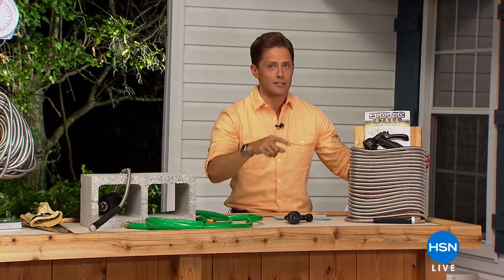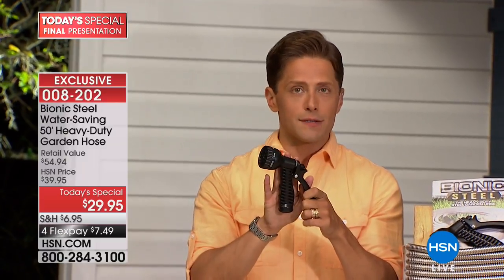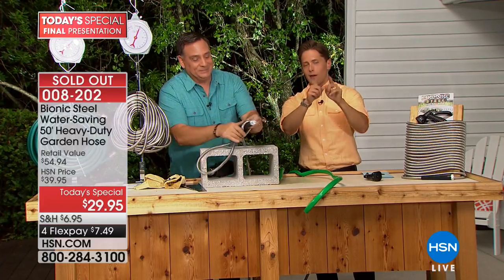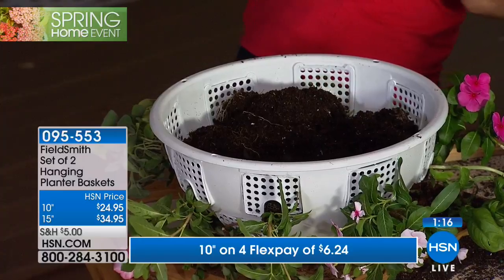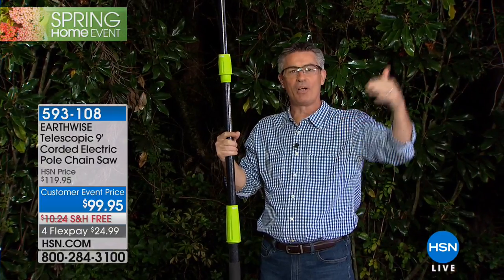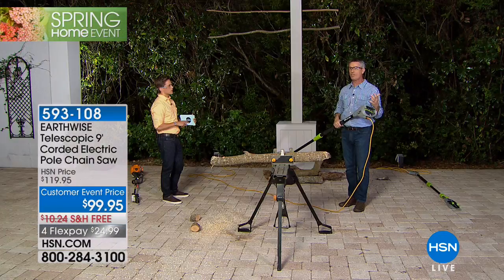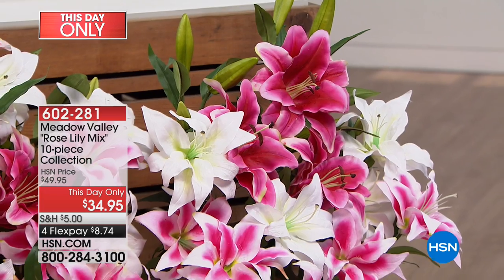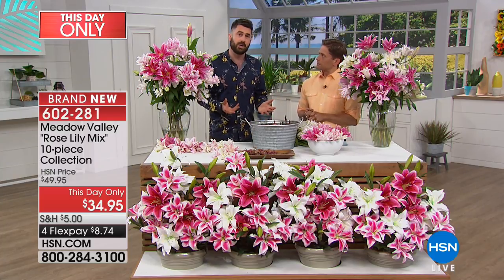HSN | Spring Home Event Finale 04.30.2018 - 10 PM